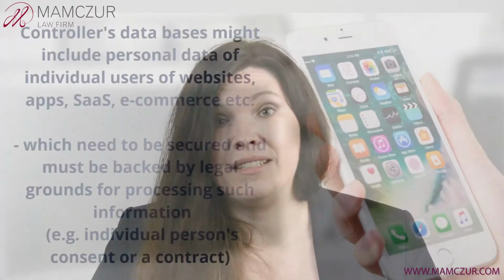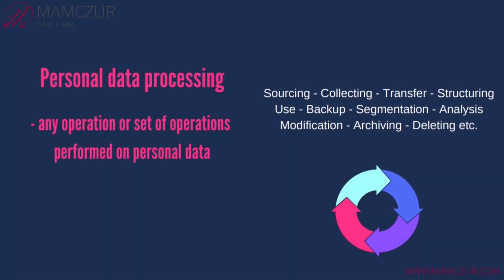GDPR data privacy basics for IT developers - Part 3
GDPR data privacy basics for IT developers - part 3 out of 4

In this video, I am guiding you through the basics of the GDPR that are important in the daily work of IT specialists, esp. developers of software, apps and experts in technical support for e-commerce solutions.
Focus of this short video: data controllers, data processors, personal data processing.

Please note that this video is not meant to serve as a legal advice and may not be interpreted as such. The aim of the video is purely educational, in order to explain basic pricinples of the GDPR to the general public. Please refer to the individual legal consultancy for the tailored advice.

Would you like to learn more?

GDPR PRO - Data Privacy courses for IT professionals

- online courses (webinars, consultations, soon: e-learning platform) and offline workshops for IT specialists

- for developers and designers of webistes and apps
- for IT security specialists
- for programmers and software testers
- for compliance officers

The courses cover topics such as:
- General Data Protection Regulation requirements
- privacy by design and by default
- management of individual users' rights
- legal risks relating to clooud computing solutions and international SaaS  licences
- data privacy in daily business operations
- documents, procedures and consents